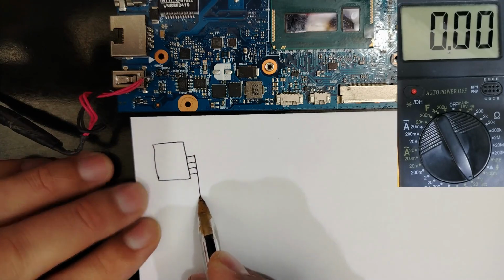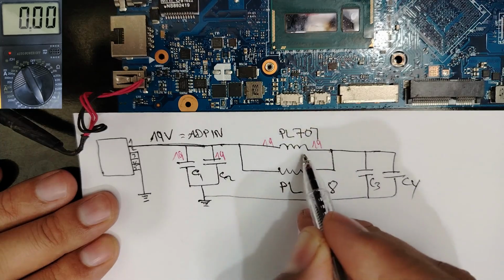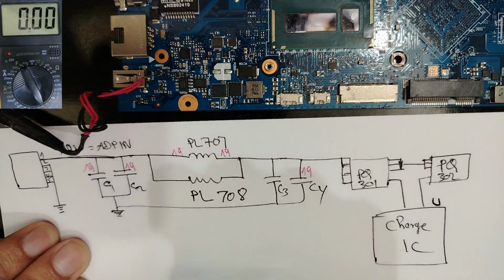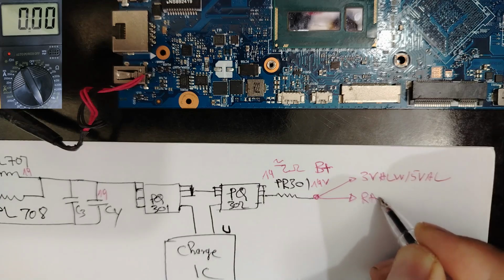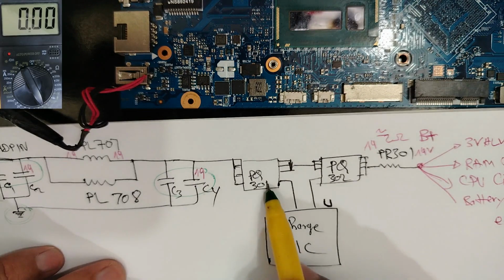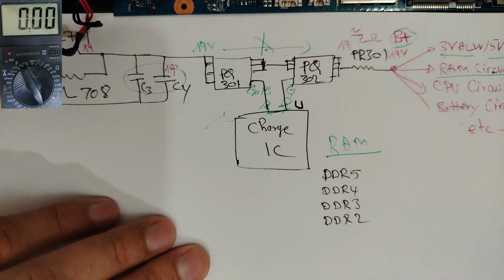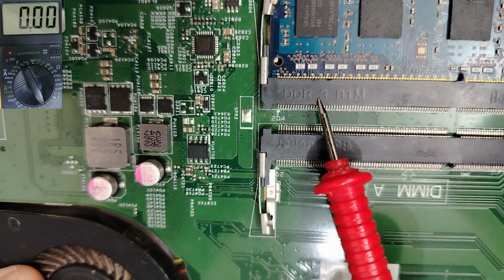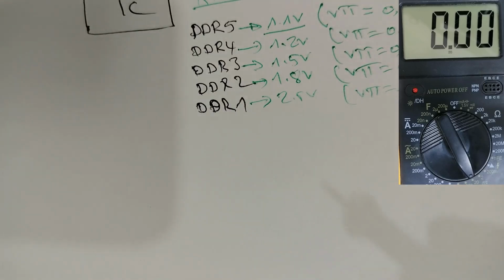How Voltage Travels Inside a Laptop Motherboard | Motherboard Repair Part 2 | Inside the Circuit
📌Join My Mentorship Program Today And Accelerate Learning - Limited Access 👇:
📌Explore my online store, packed with advanced tutorials and training:
You will learn how voltage flows through your laptop motherboard. In this video, we break down the entire path of power from the power jack all the way to individual circuits and chips (3VALW/5VALW, CPU Circuit, RAM Circuit etc). Whether you're into laptop repair, electronics, or just curious how laptops work, this detailed guide will help you understand power distribution on the motherboard like never before.

Perfect for beginners, students, and tech enthusiasts — don’t miss this electrifying walkthrough!

🔧 Learn:

How voltage enters the motherboard

Power path through DC jack, charging IC, and power rails

Common failure points in the voltage path

How to diagnose power issues using a multimeter